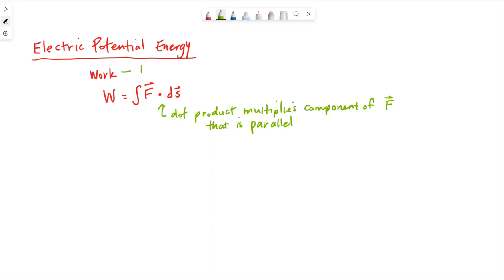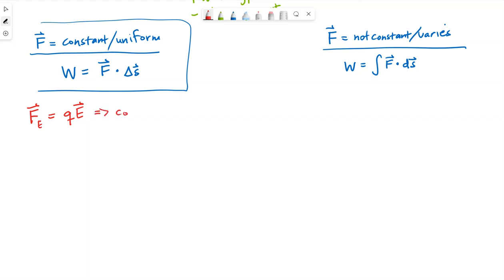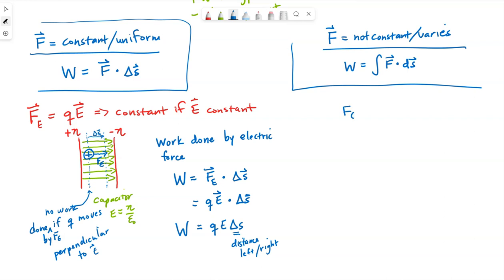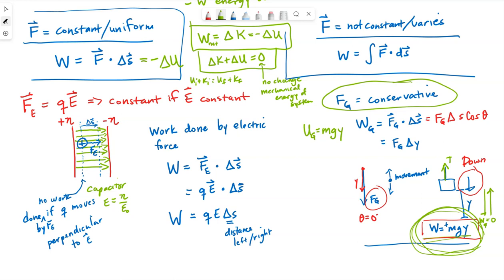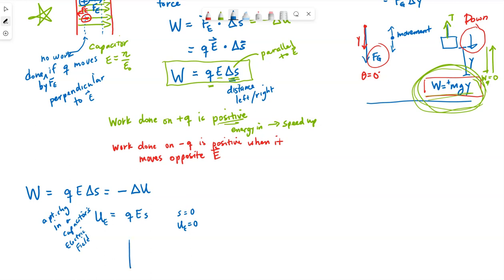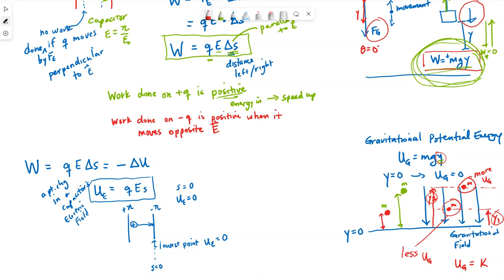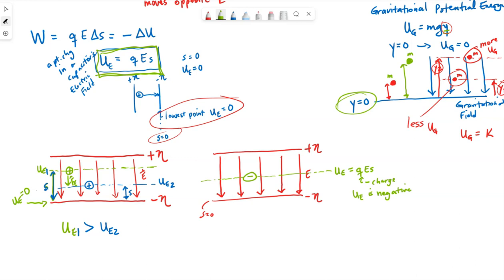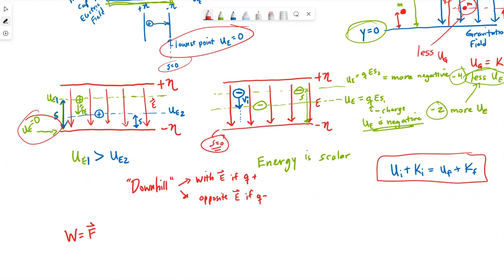Electric potential energy in a uniform electric field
This video introduces the concept of electric potential energy of a point charge in a uniform electric field.